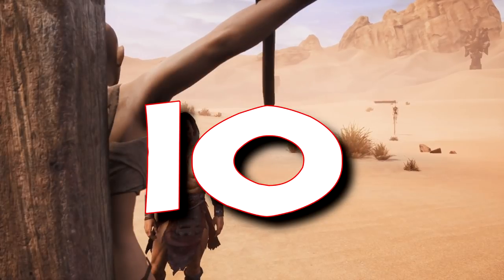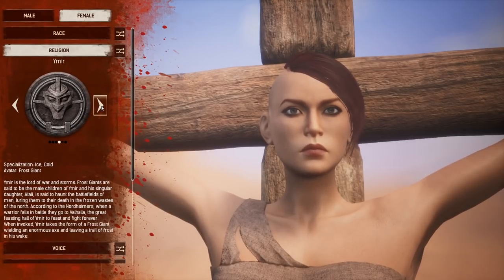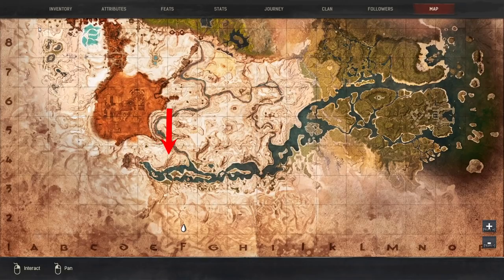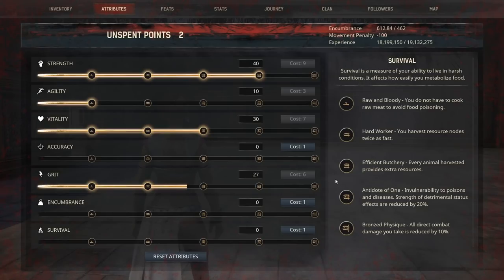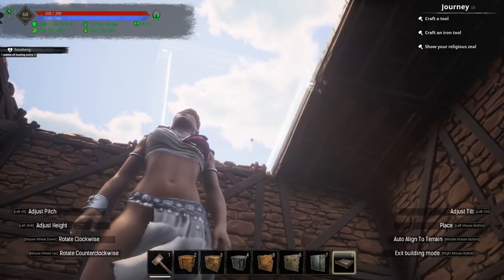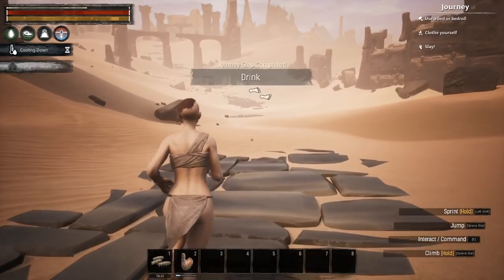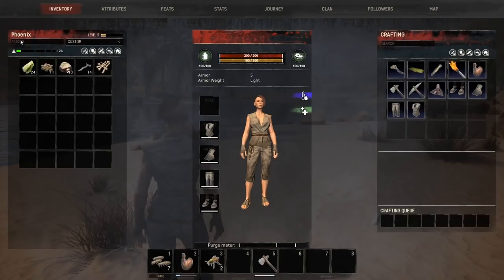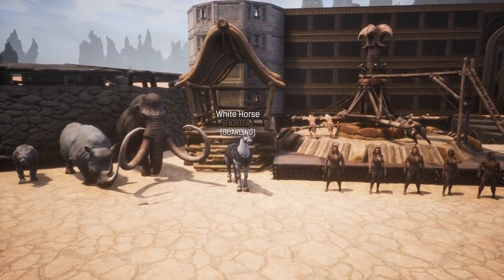10 Tips for New Players, Beginners Guide | Conan Exiles 2020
Don't miss these 10 Tips for New Players in Conan Exiles 2020 that I wish I knew when I started playing the Conan Exiles, I have done my best to craft this video in a way that does not Spoil the game play experience for new player while giving them guidance on some of the nuances of the Exiled Lands.

Timestamps:

0:00  Choosing the right game mode
2:05 Choosing the right religion
2:48 Gaining XP
4:40 Understanding the map
5:40 Feats and attributes
6:35 Buildings
10:40 Tutorial
12:00 Water is safe
12:38 Followers
15:04 Make a clan